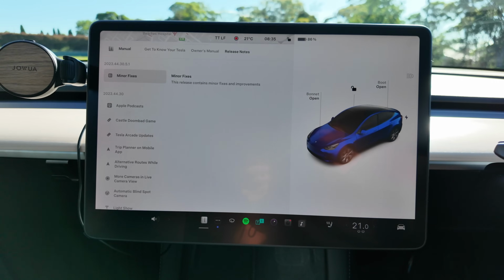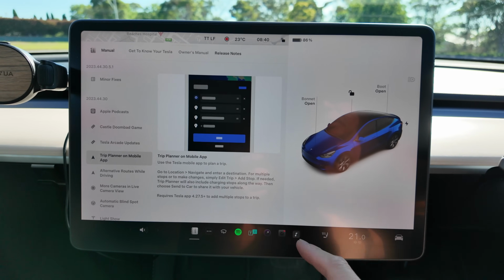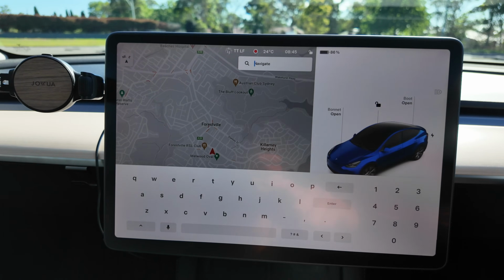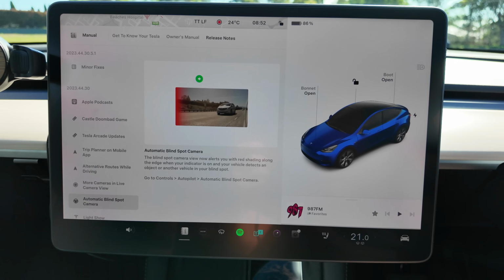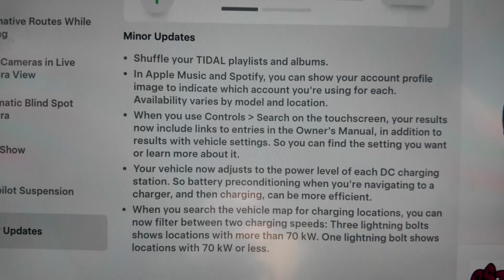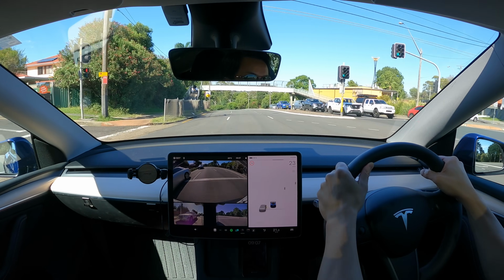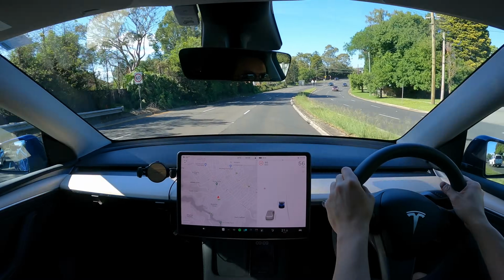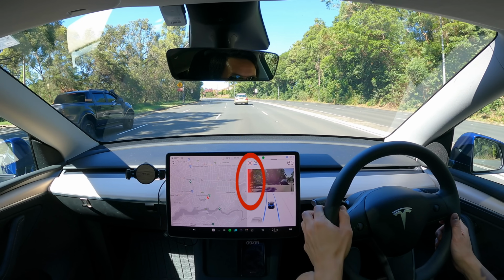2023 Tesla Model Y Software Update 2023.44.30.5.1 Walkthrough Review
Walkthrough and Review of Software Update 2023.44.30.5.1 for 2023 Tesla Model Y by Tesla Tom in Sydney Australia December 2023
2023 Tesla Model Y Software Update 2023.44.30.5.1 Walkthrough Review

Evee Rentals | Code: TESLATOM for $75 OFF new users (min. $200 spend)

00:00 Introduction
00:56 Apple Podcasts
01:57 Castle Doombad game
02:32 Tesla Arcade Updates
03:07 Trip Planner on Mobile App
05:28 Alternative Routes While Driving
06:39 More Cameras in Live Camera View
08:09 Automatic Blind Spot Camera
08:49 Light Show
09:32 Autopilot Suspension
10:56 Minor Updates
11:44 Charging Speed Filters
13:38 Autopilot Test Drive